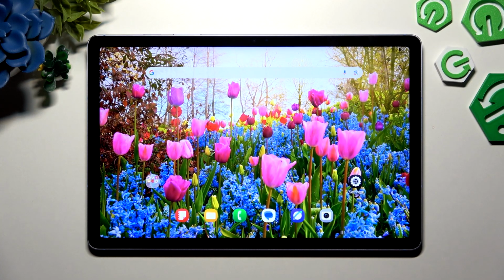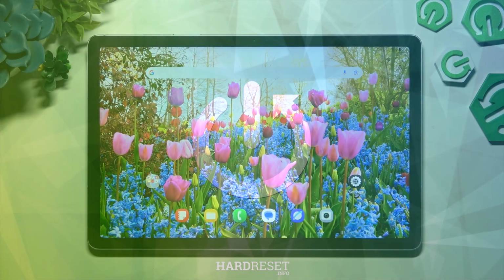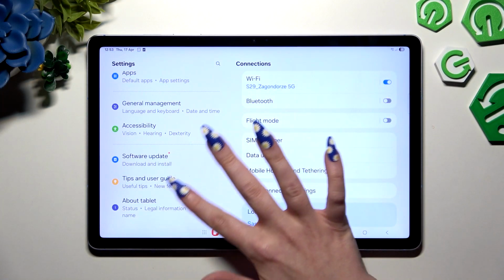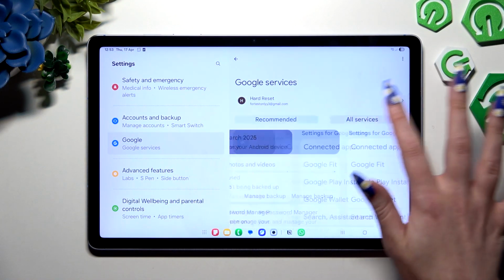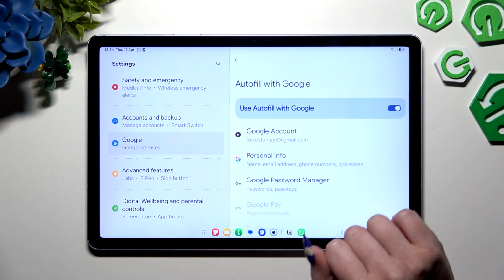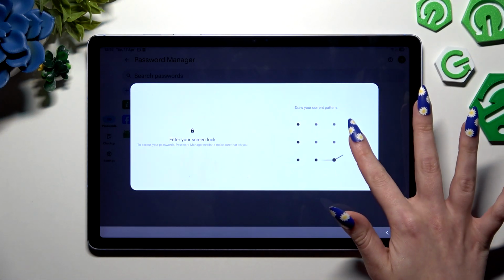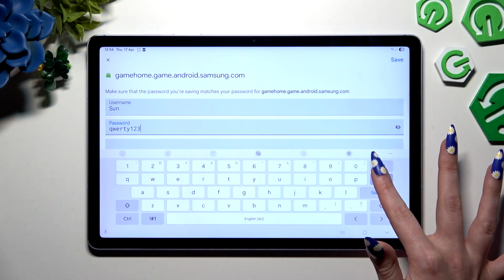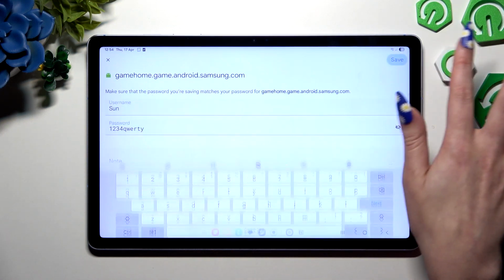How to Edit Saved Password in Passwords Manager on Samsung Galaxy Tab S10 FE 5G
Learn how to edit saved passwords in the Password Manager on your Samsung Galaxy Tab S10 FE with this step-by-step guide. The video shows you how to access, modify, and update stored login credentials securely, as well as troubleshoot common sync issues.

How to update a saved password on Samsung Galaxy Tab S10 FE? Where is Password Manager located Samsung Galaxy Tab S10 FE? How to fix password sync errors on Samsung Galaxy Tab S10 FE?